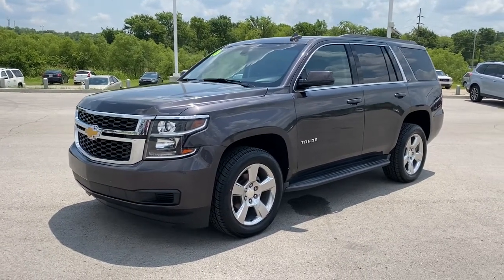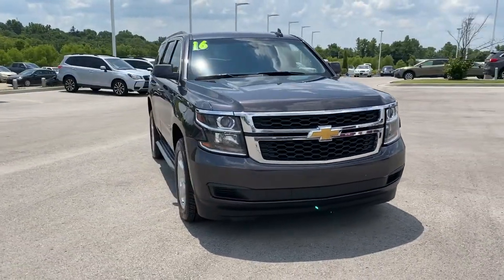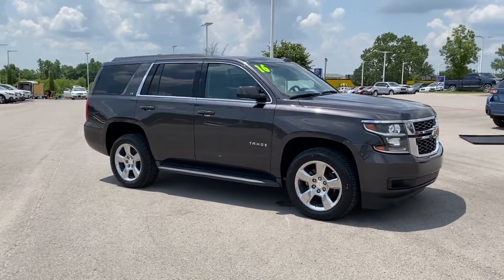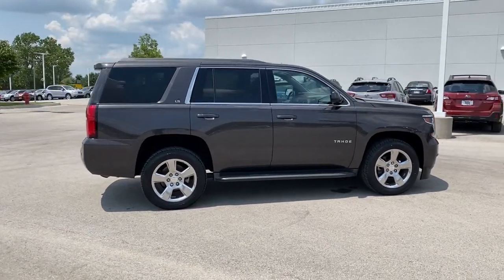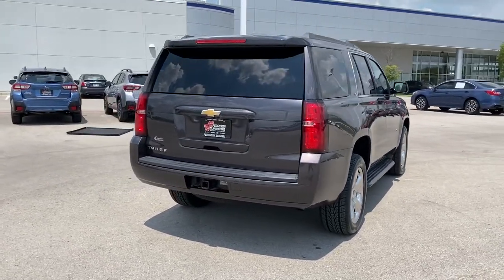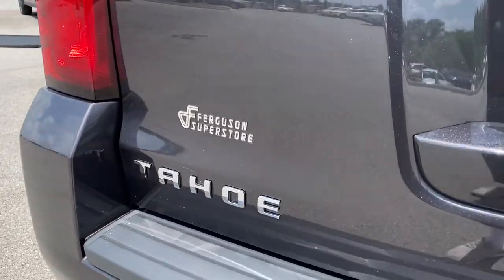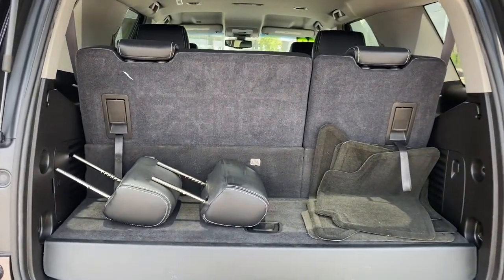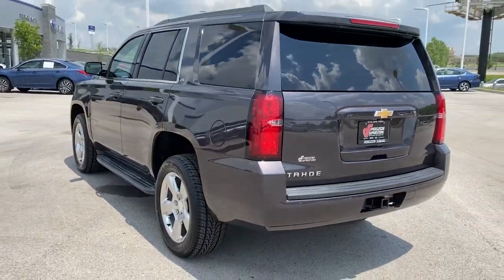2016 Chevrolet Tahoe Tulsa, Broken Arrow, Owasso, Bixby, Green Country, OK S22002A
Tungsten Metallic Used 2016 Chevrolet Tahoe available in Broken Arrow, Oklahoma at Ferguson Superstore. Servicing the Tulsa, Owasso, Bixby and Green Country, OK area.

Ferguson Superstore
1601 N Elm Place

***NO ACCIDENT HISTORY***, ***LEATHER***, ***BLUETOOTH***, ***CARFAX ONE OWNER***, ***KEYLESS ENTRY***, ***FULLY RECONDITIONED***, ***LOCAL TRADE***, ***HEATED LEATHER SEATS***, ***BACK UP CAMERA***, Tahoe LS, EcoTec3 5.3L V8 Flex Fuel, Tungsten Metallic.Awards:* JD Power Initial Quality Study, JD Power APEAL Study * 2016 KBB.com 16 Best Family Cars * 2016 KBB.com Best Resale Value Awards * 2016 KBB.com Best Buy Awards * 2016 KBB.com Best Buy Awards FinalistAt Ferguson, we are Upfront and Simple. We offer our best price to everyone, the first time. The only additional fee you pay is a $379 documentation charge.